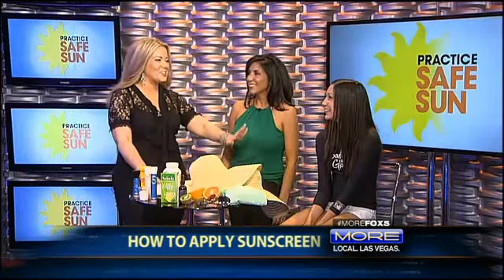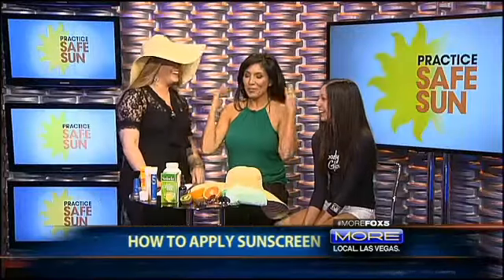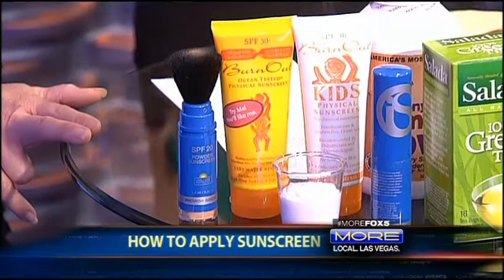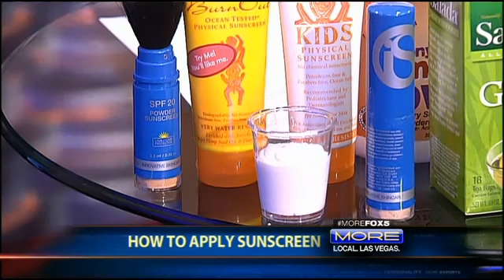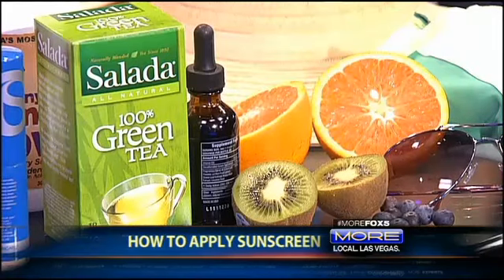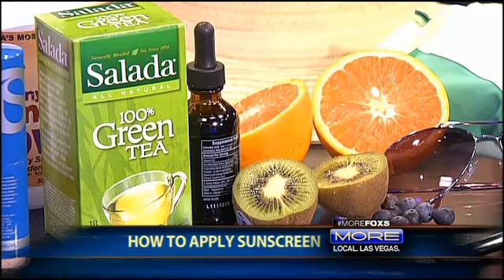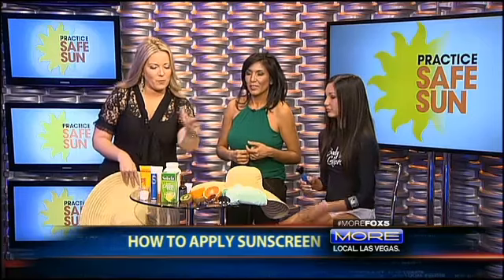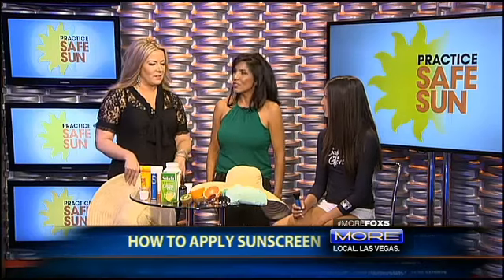The Importance of Sunscreen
Around the corner and you and your family will be out and about, but so will the sun. Lynda Moore from SkinBar gives tips on sun protection for you and your family. She brings her teen daughter, Madison, to help demonstrate!